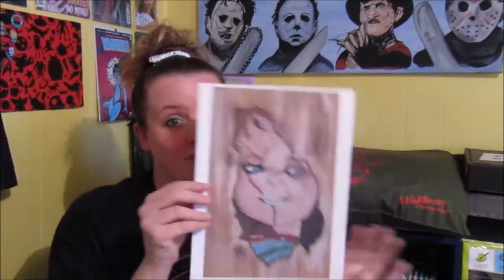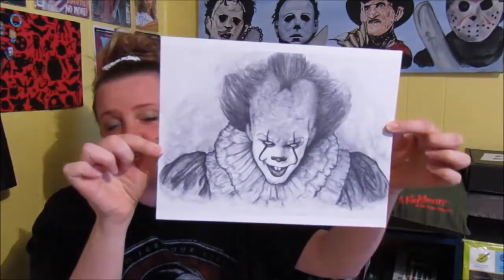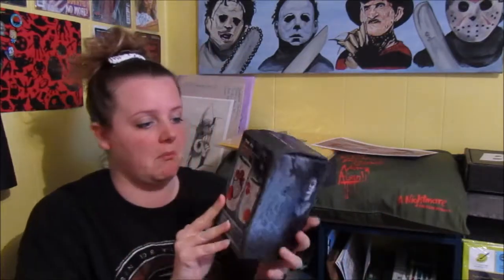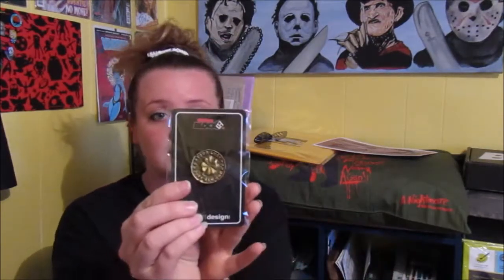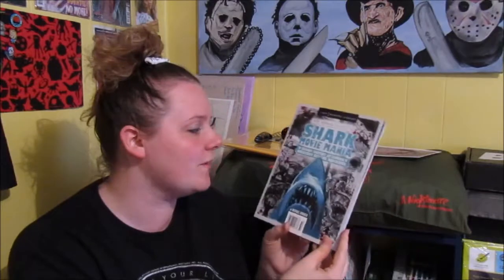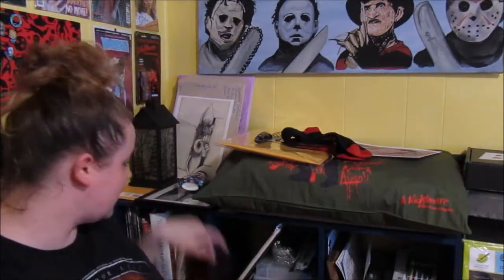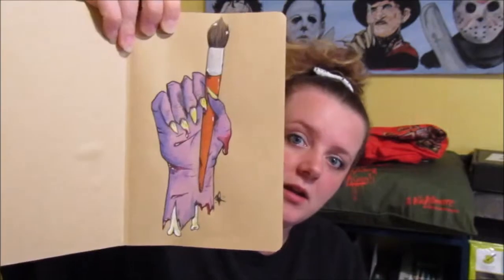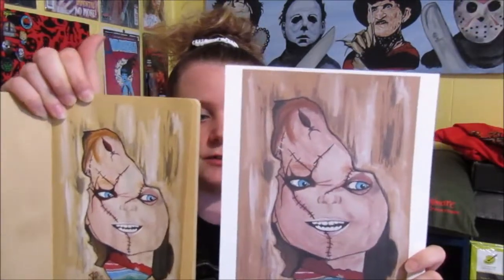Unboxing March's Horror Block 2017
🎈 Very late, however, it was a great box! Super packed 🎈

Favorite item(s): Ceramic Travel Mug & T-Shirt
(the designs on both are awesome!)

Items:
❶ Red Totem Pole Horror Shirt (Leatherface, Freddy, Jason & Pin Head)
❷ Gold Four Leaf Clover Pin (The Leprechaun)
❸ Shark Movie Mania - Rue Morgue Magazine 📓
❹ Ash vs Evil Dead Socks (red&black)
❺ Ceramic Travis Mug - Penny Dreadful (bleeding heart design)
❻ Vampirella Comic Book - #0

📪MAILING ADDRESS:
Jessica White-Reid
Jackson's Arm, Canada
Newfoundland
A0K 3H0